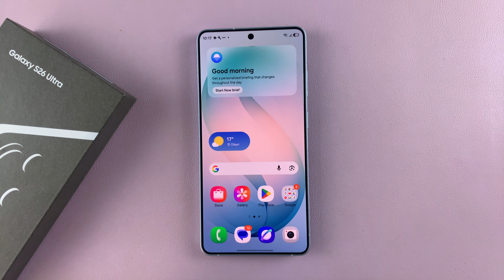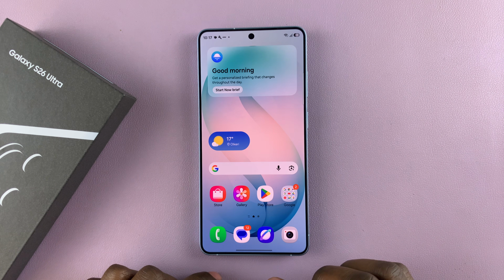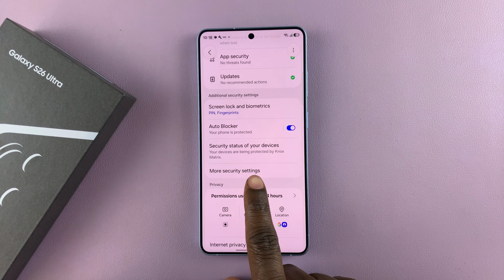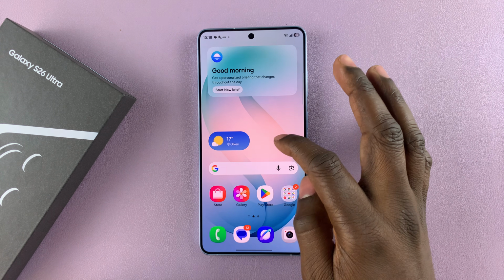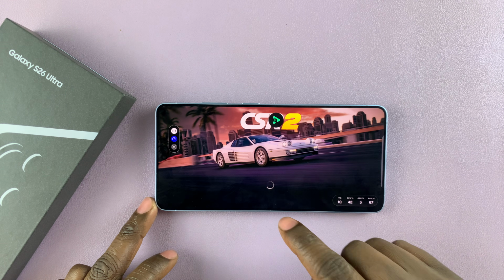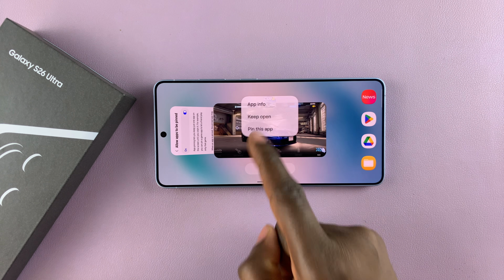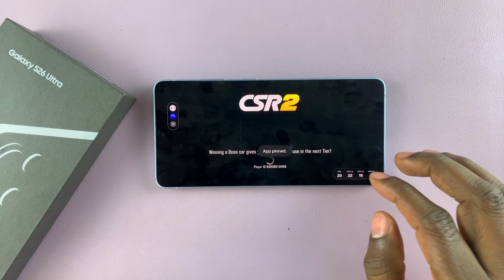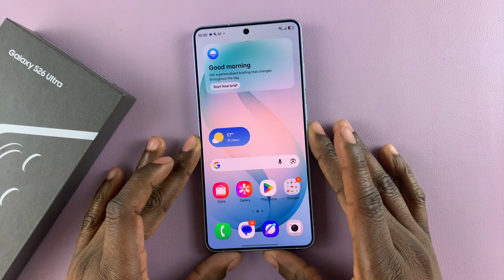How To Pin Apps On Samsung Galaxy S26 / S26 Ultra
Learn how to allow apps to be pinned on Samsung Galaxy S26 and Samsung Galaxy S26 Ultra in this quick step-by-step tutorial.

Pinning apps keeps your favorite apps easy to access from the Home Screen, taskbar, or Edge Panel for faster multitasking and better productivity. Whether you want to lock important apps in memory or keep apps always visible, this guide shows the exact settings to use on Samsung One UI.

How To Pin Apps Galaxy S26 Ultra

Access Settings
Choose Security & Privacy
Select More Security Settings
Find Allow Apps To Be Pinned
Enable it

Samsung Galaxy S26:

Cell Phone Tripod Adapter